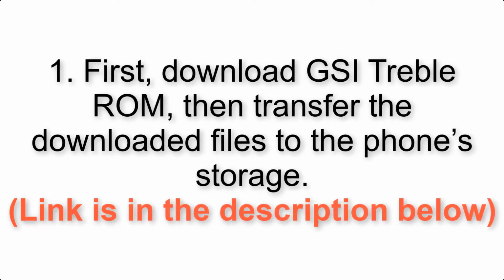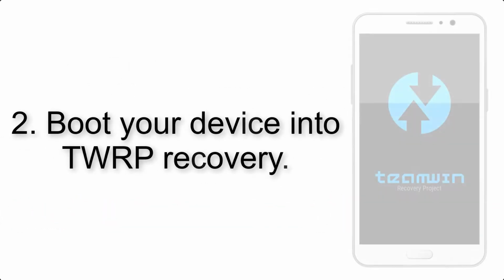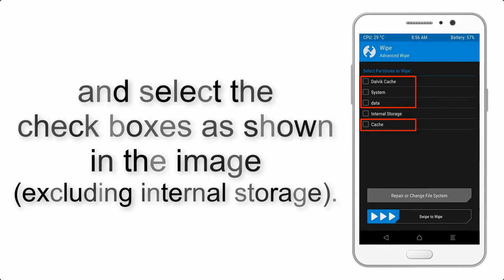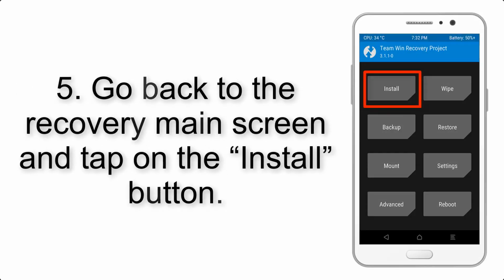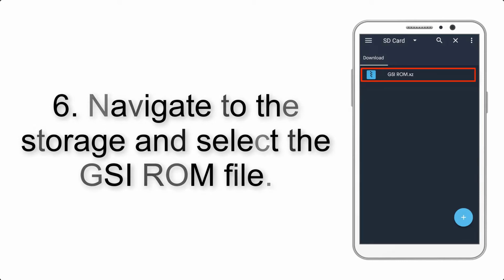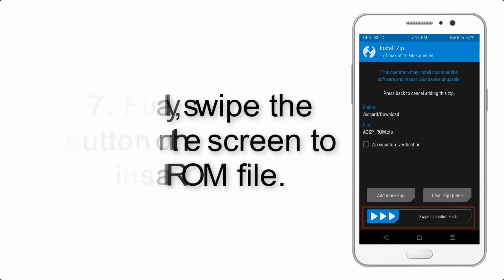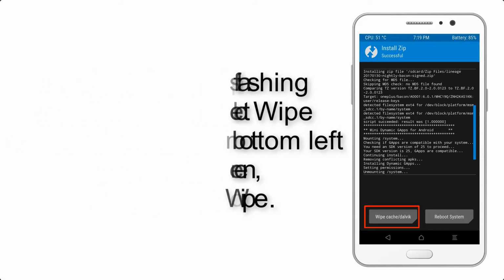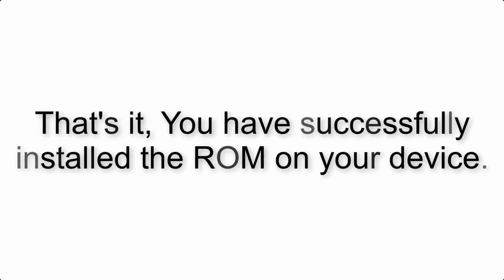Install Android 10 on Coolpad Mega 5 (AOSP GSI Treble ROM) - How to Guide!